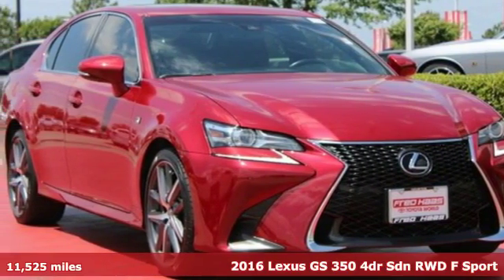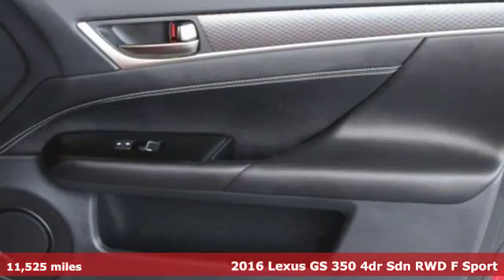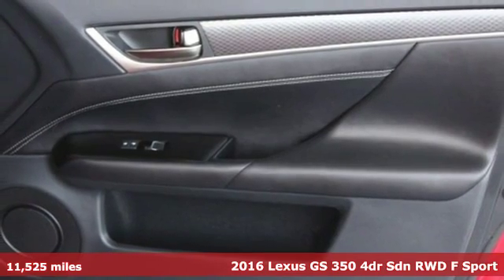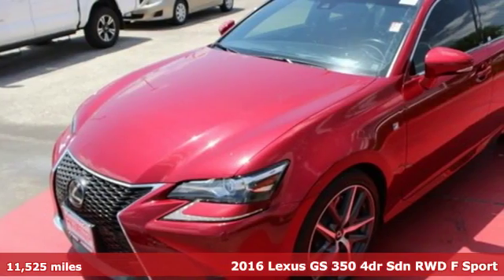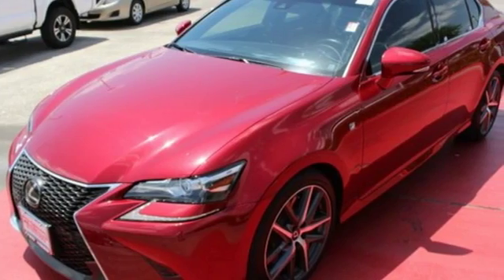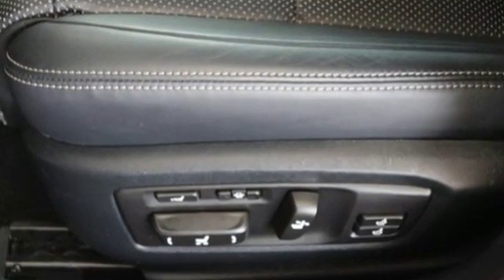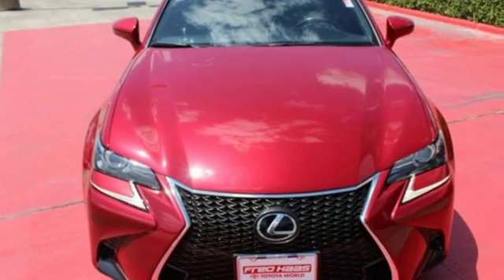Used 2016 Lexus GS 350 Spring TX, TX GA002892P - SOLD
Year: 2016
Make: Lexus
Model: GS 350
Trim: F Sport
Engine: 6 Cyl. 3.5 L
Transmission: Automatic
Color: Red
Mileage: 11525
Stock #: GA002892P
VIN: JTHBZ1BL7GA002892

Address:
20400 Interstate 45 North